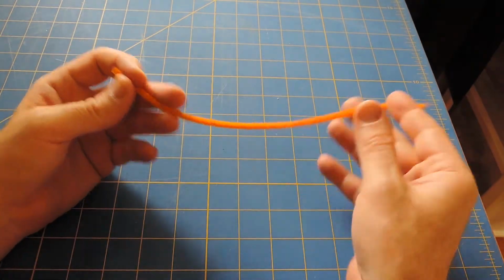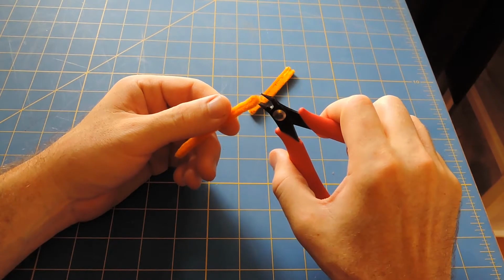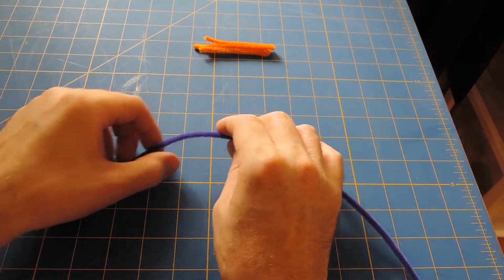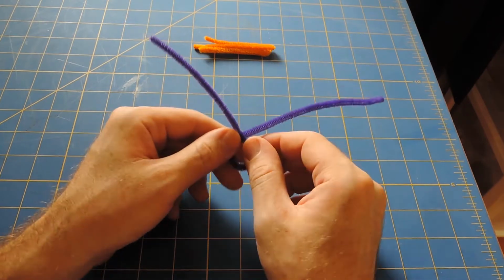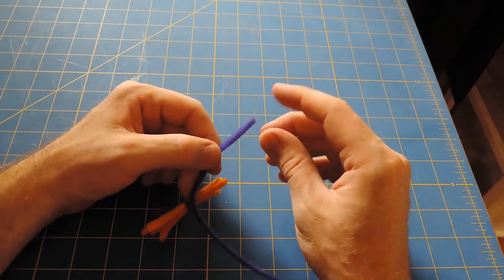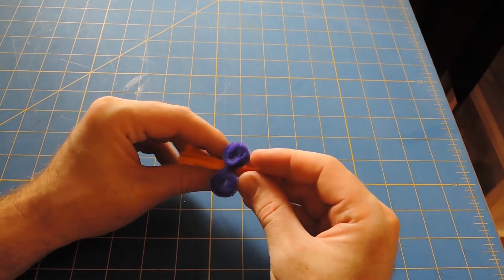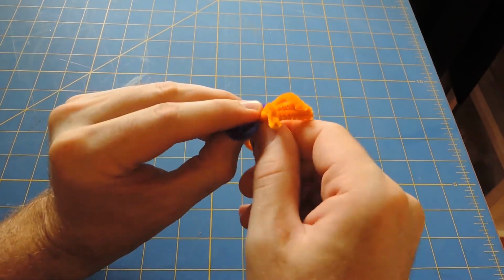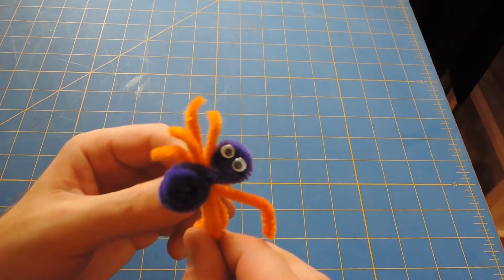Pipe Cleaner Halloween Spider Ring (Easy, No Glue)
Here is a quick and easy way to make a spooky spider ring from just 2 pipe cleaners for Halloween! Make them in lots of different colors if you want!